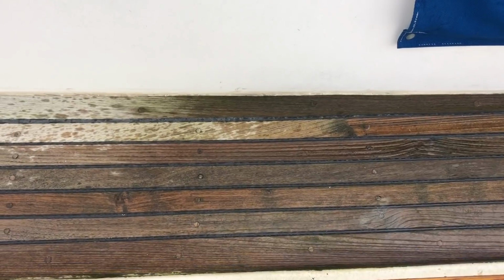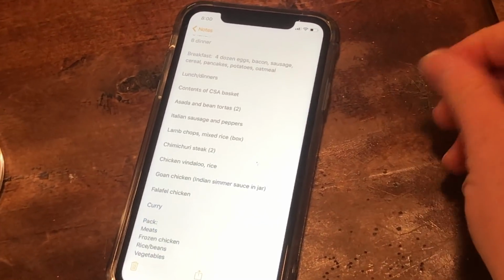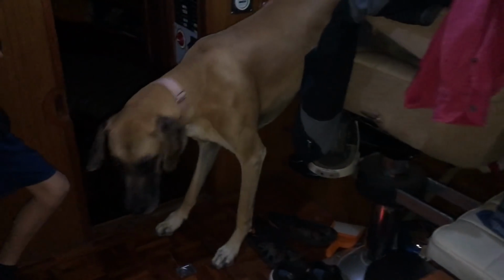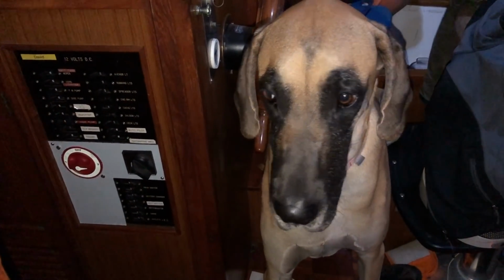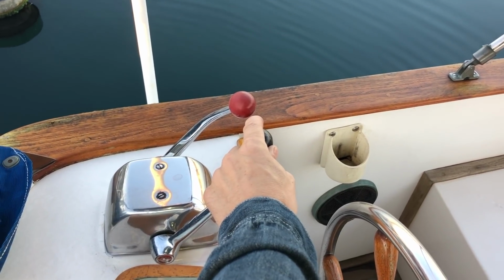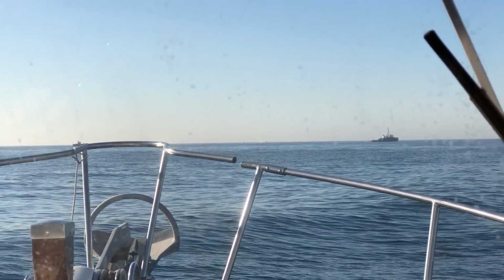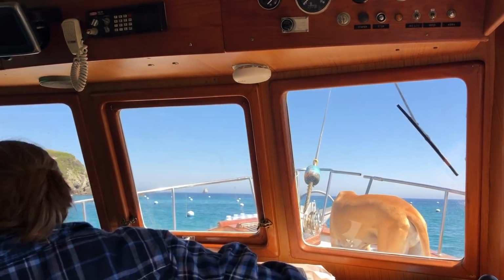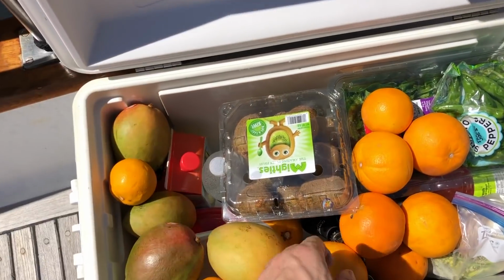Food and prep for up to 7 nights on a mooring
Please comment in the community section.

Thanks